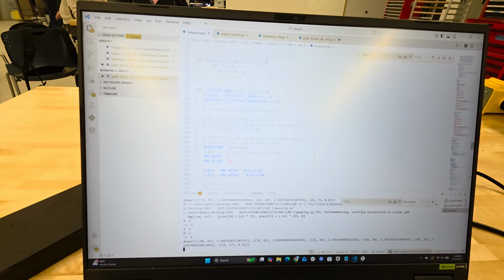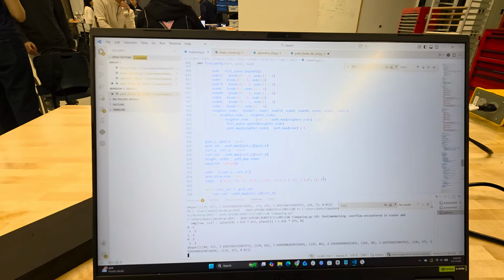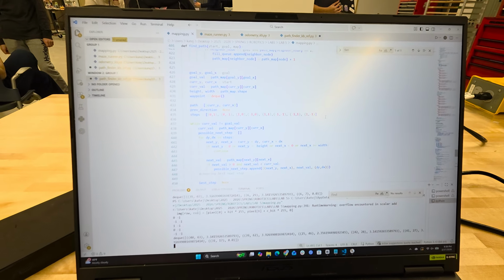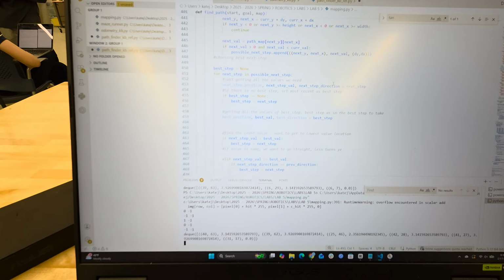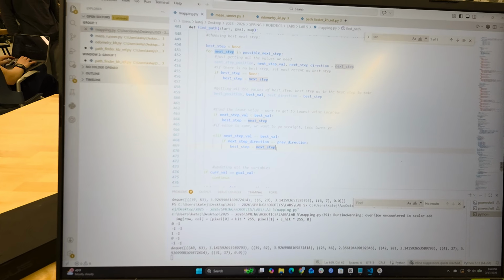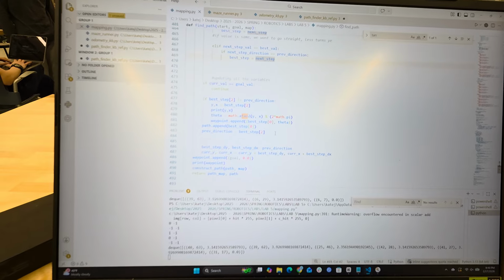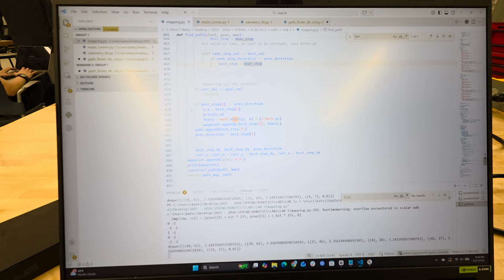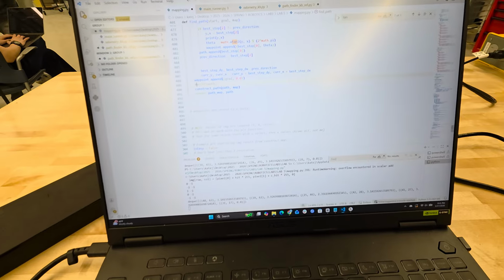LAB 5 - PATH PLAN ALGORITHM